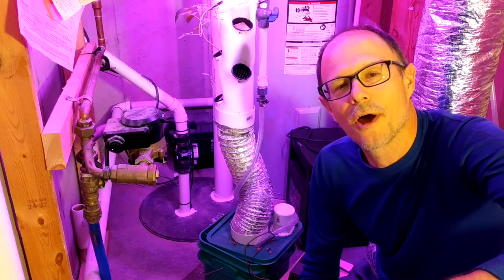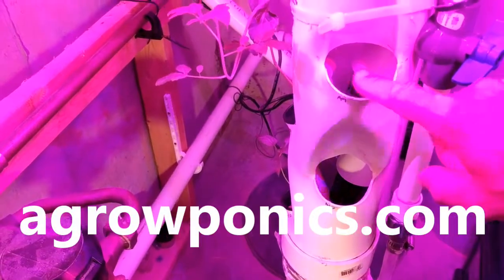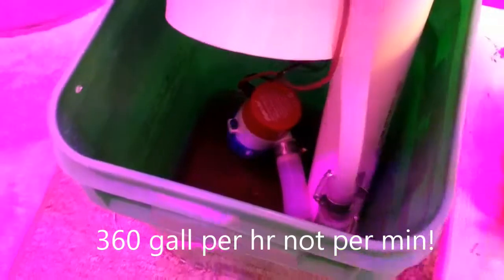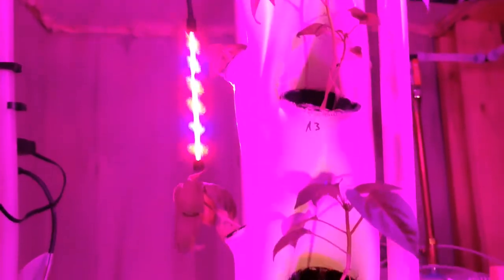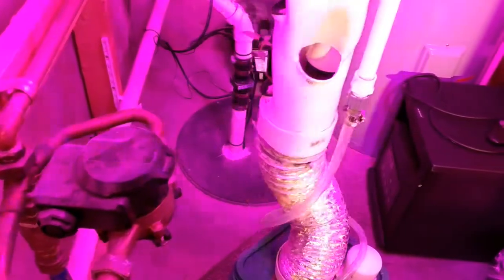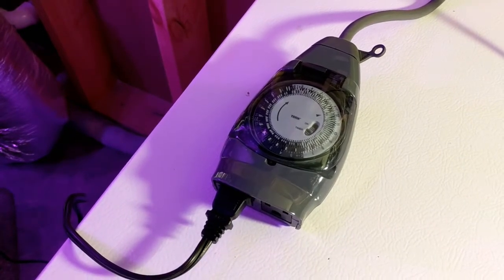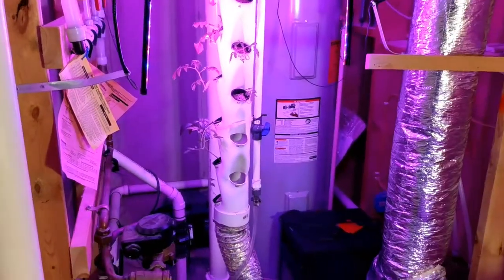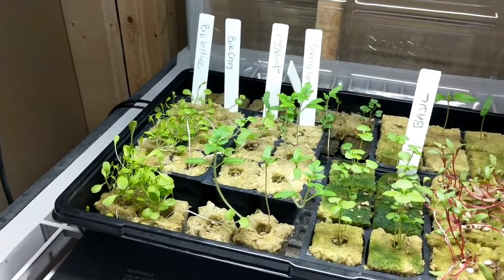Plant-based Planning for Boat Life - Aeroponics at Sea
This week we describe our DIY aeroponics tower for our Aeroponics at Sea. It incorporates components we you may have on hand, plus cheap plumbing supplies from the local hardware store.